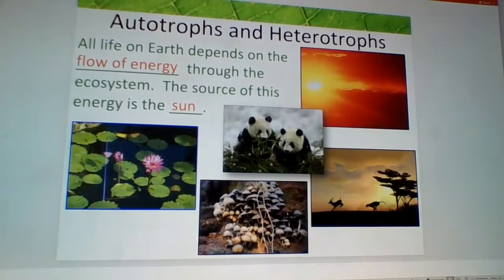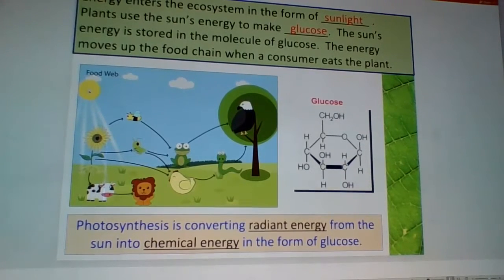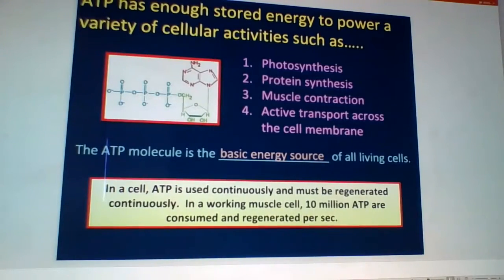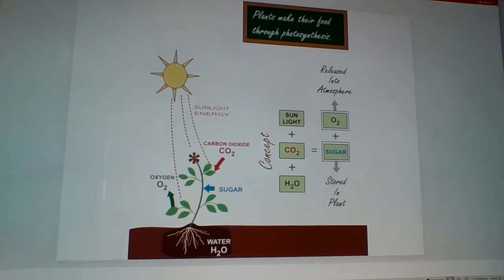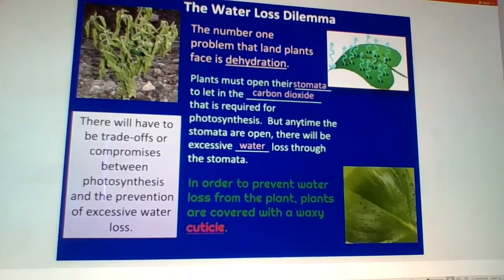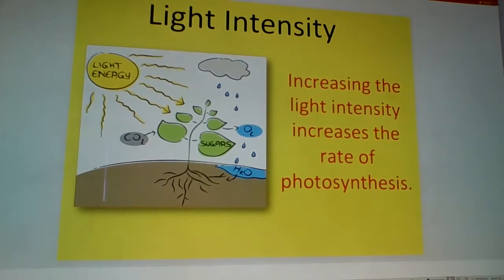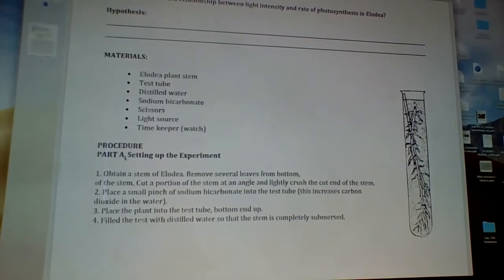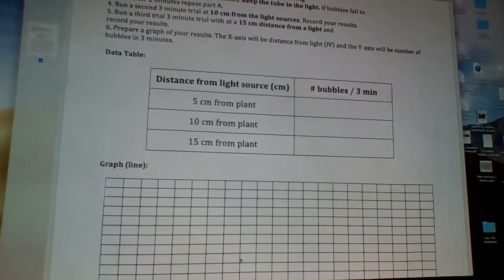Intro to Photosynthesis and Lab